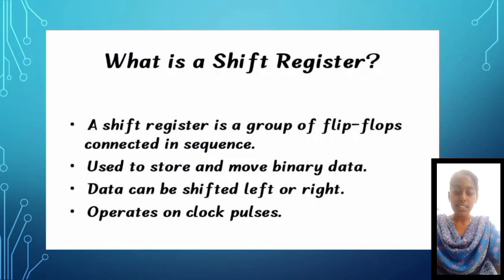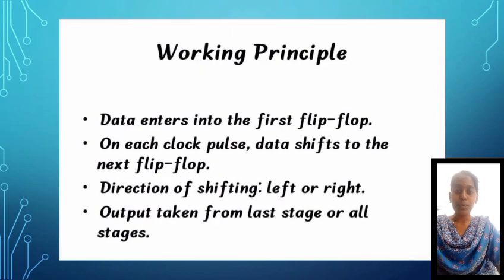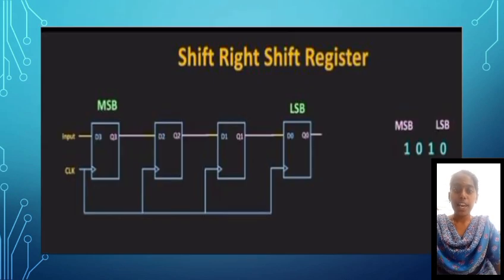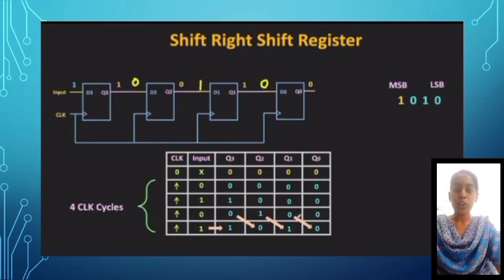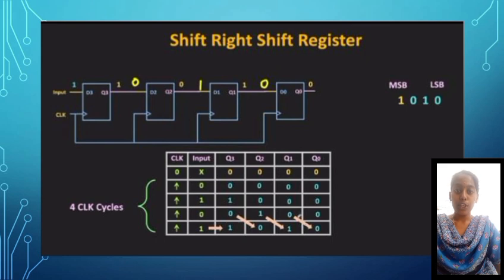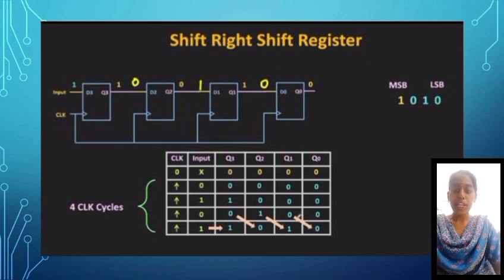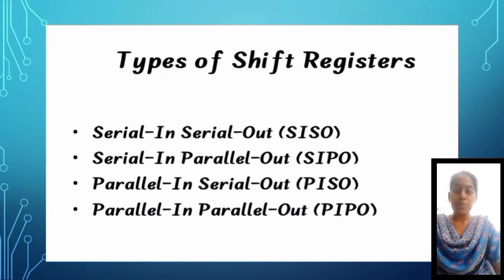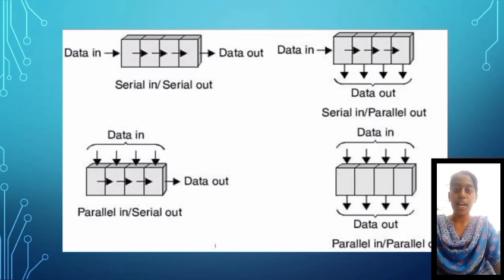Introduction to shift register